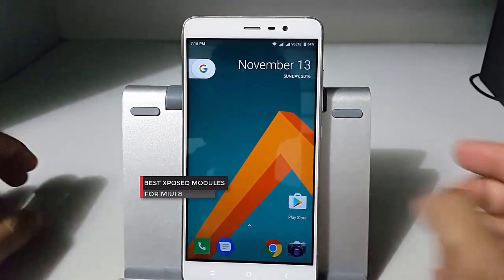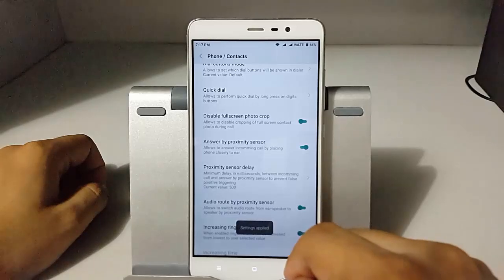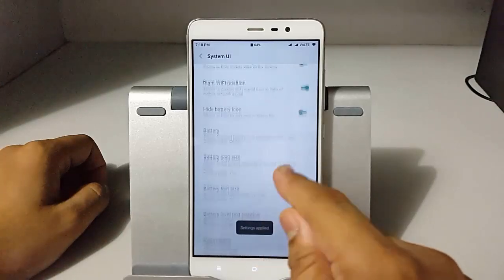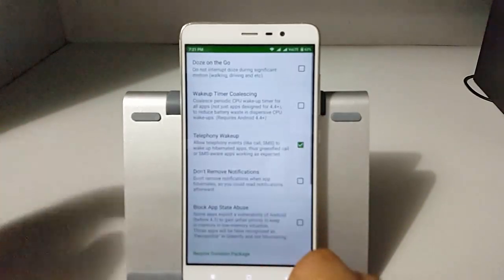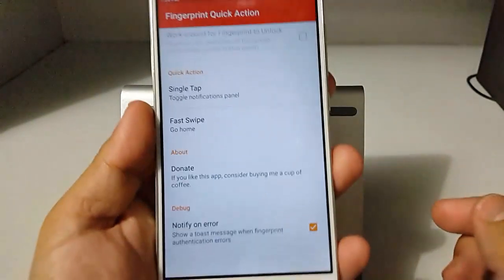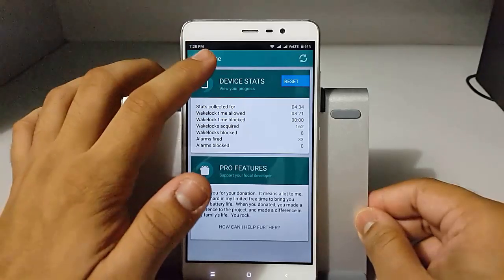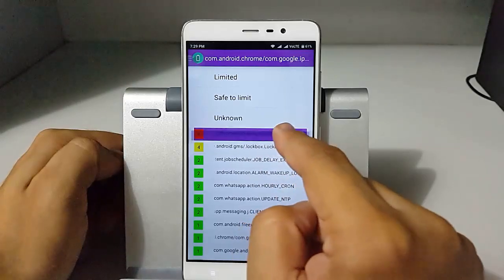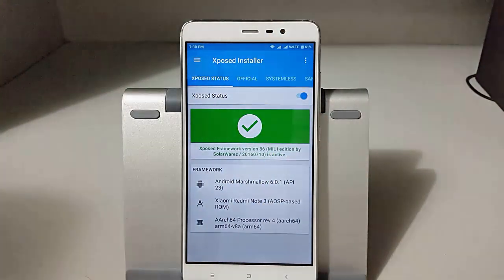Best Xposed Modules For MIUI 8 😮😮 - Top 5 !!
Top 5 AWESOME XPOSED MODULES THAT WORK WITH MIUI 8/7 To enhance performance & customize of your device.😇😉
These are the Best Modules that we could find for you. Drop your suggestions regarding the same and if we missed any Drop the name in the comment box below we will definitely Add that in the next video.
1. XMIUI
2. DoubleTapToSleep
3. Greenify
4. Fingerprint Quick Action
5. Amplify.

Thanks to SolarWarez for Xposed and XMIUI module.

Copyrighted Material
You are not allowed to use it without permissions !

Miui 8 xposed framework
xposed framework on redmi note 3,
xposed framework for miui 8,how to,
download xposed framework,
how to install xposed framework on xiaomi miui 8
xposed modules for redmi note 3,
Best xposed Modules for Miui 8,
Best Xposed Modules,
Xposed Modules top 5,
Top 5 Xposed modules,modules,